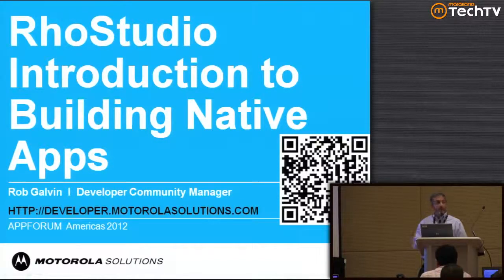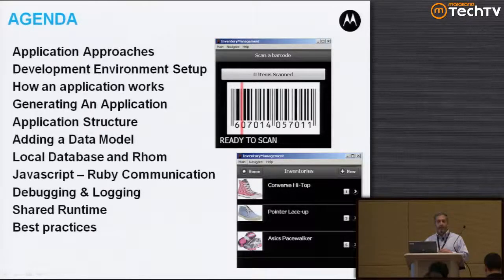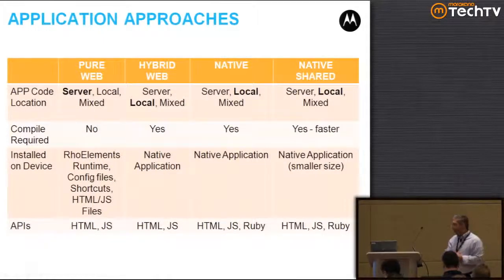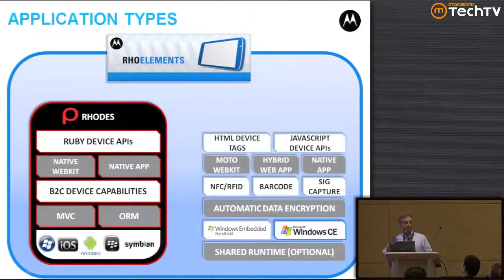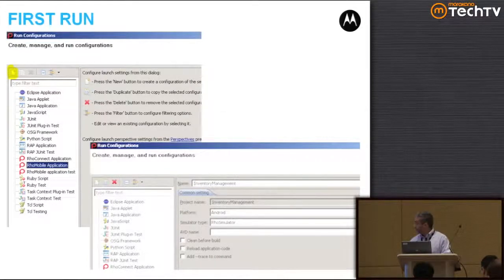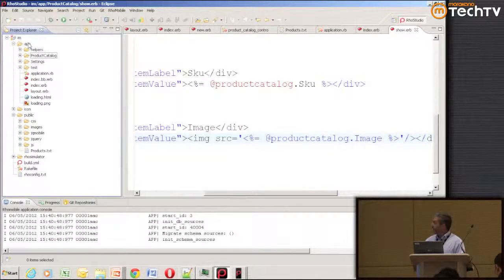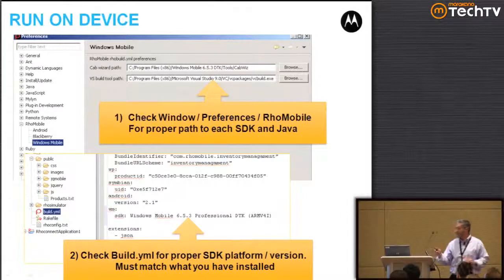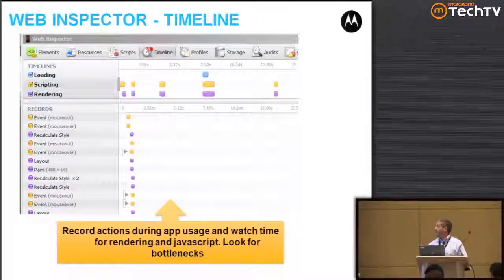RhoStudio Introduction to Building Native Apps